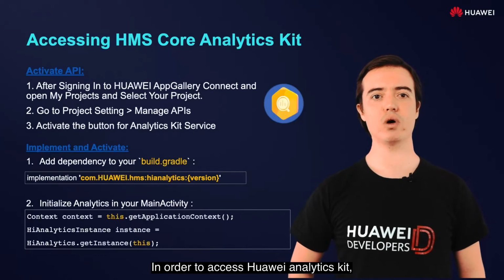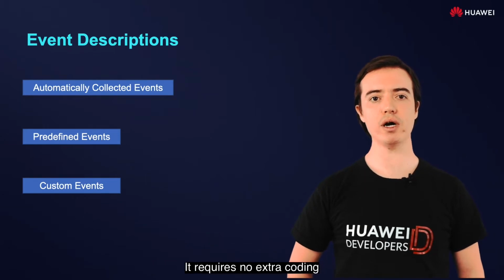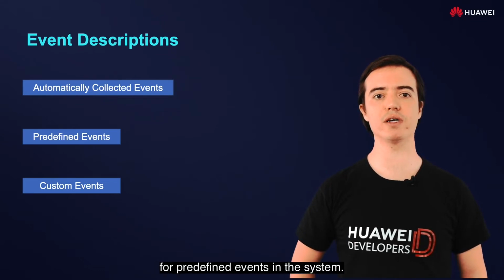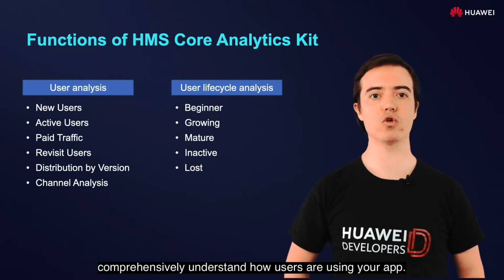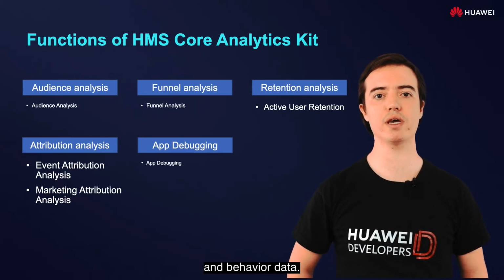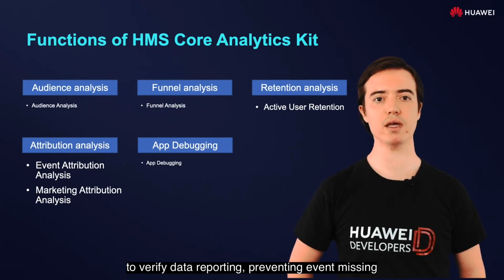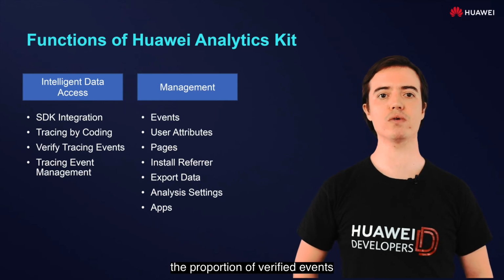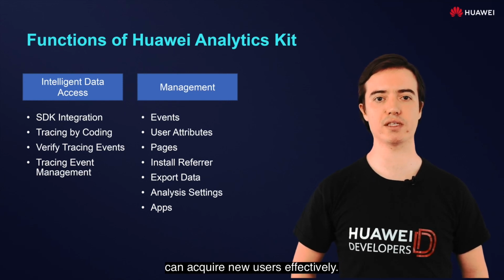7.1. HMS Core Analytics Kit Overview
In this video we will introduce you to our HMS Core Analytics Kit. You will learn how to access it, its many different functions.